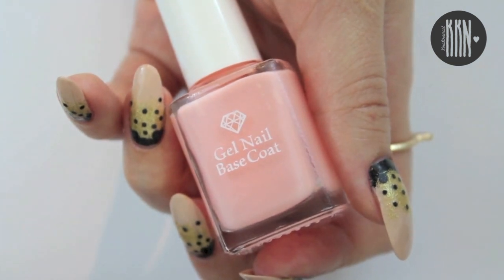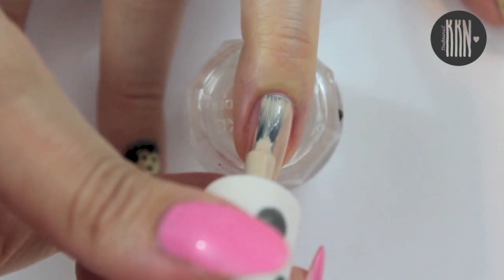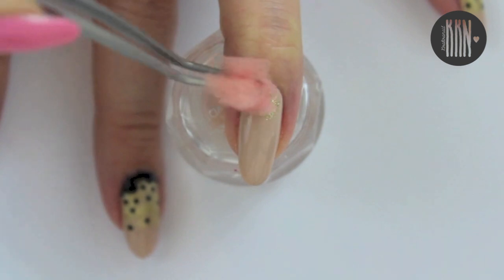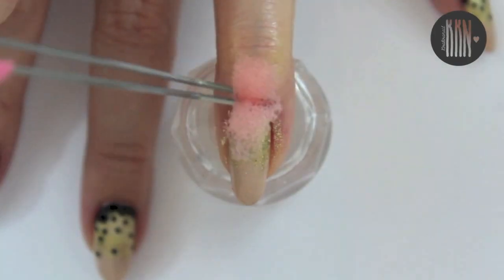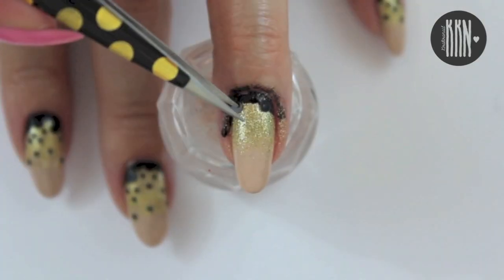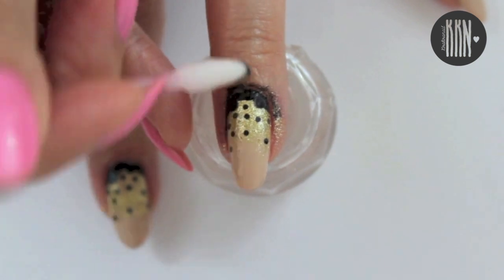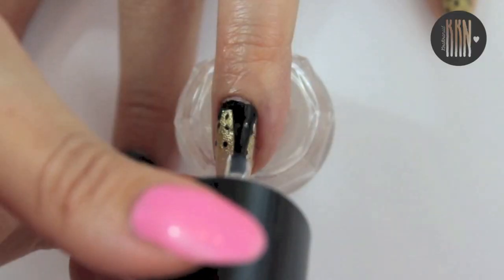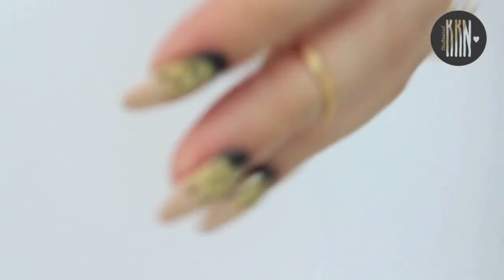Easy Nails| Fun Gradient With Polka Dots ♡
Hi Loves! I hope you all had a great weekend! I wasn't planning on uploading a video today, but I had some spare time so I edited this video which I filmed a while ago! :D
I hope you enjoy this! There's a more complex design coming next week!

xoxo Sarah